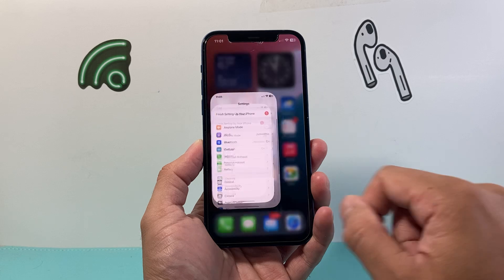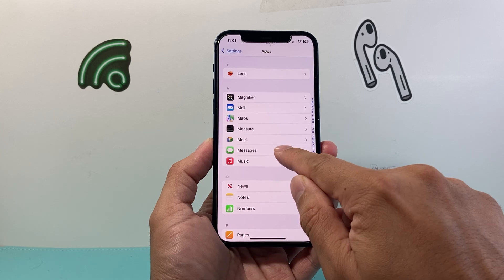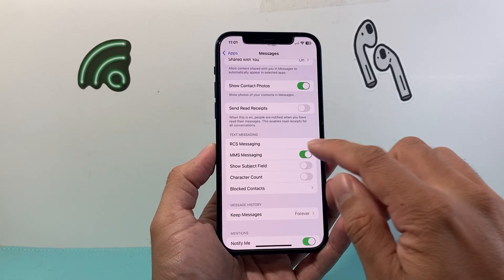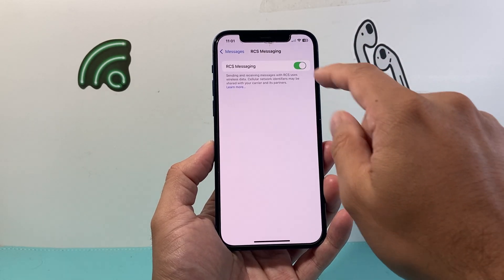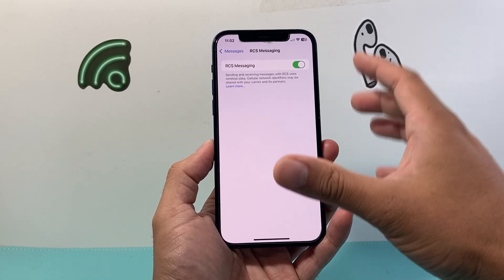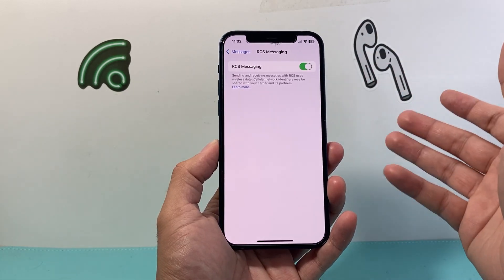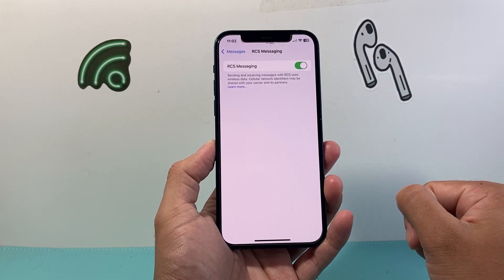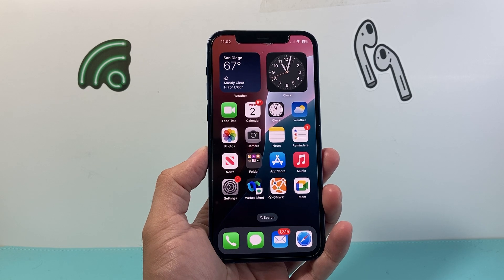How To Enable RCS Messaging on iOS 18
iOS 18 now has RCS Messaging feature! In this video I show you how to enable and turn on RCS Messages on your iPhone on iOS 18!